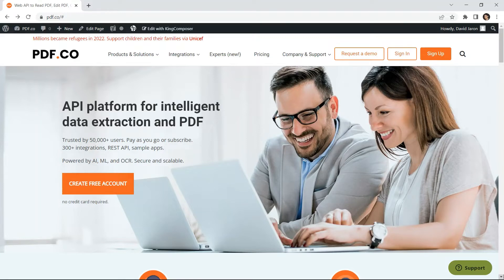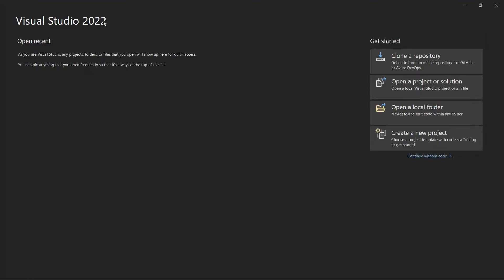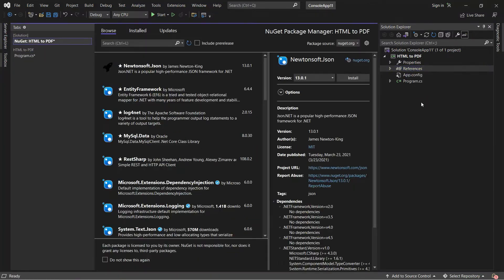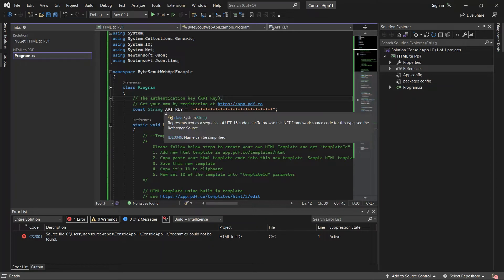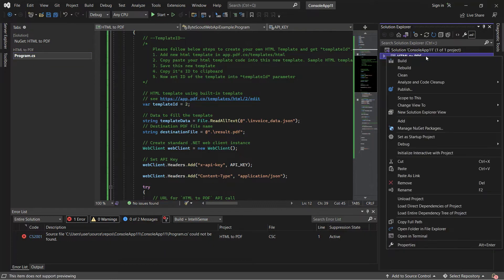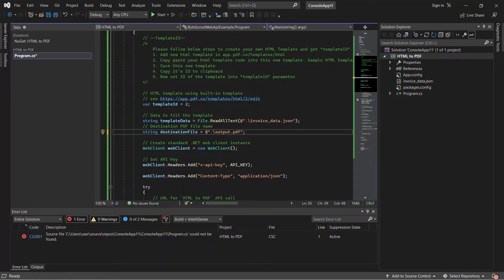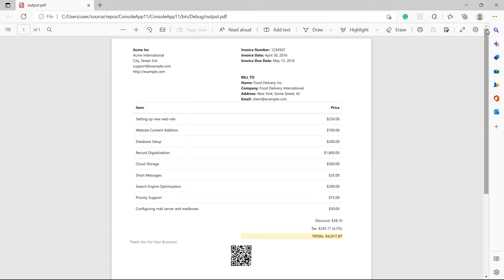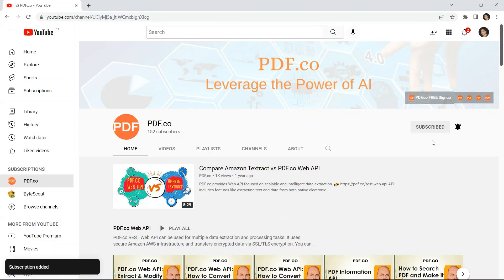How to Generate PDF Invoice from HTML Template in C# using PDF Web API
This video will demonstrate how to generate PDF invoice in C# using PDF.co Web API